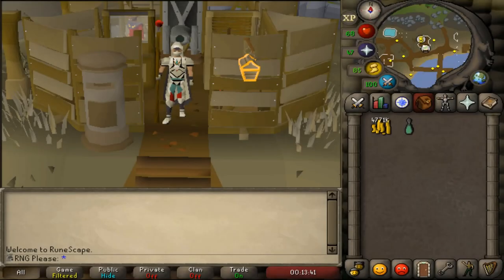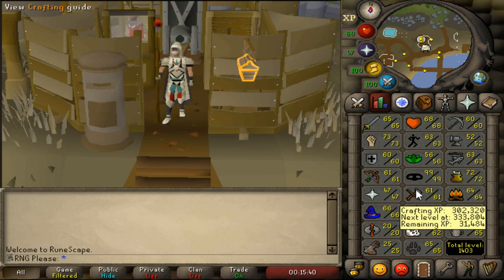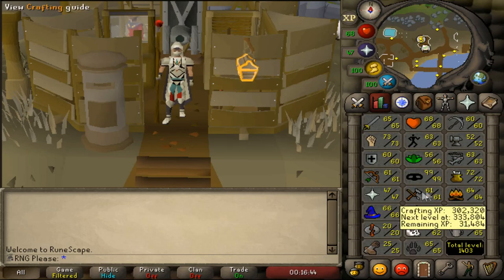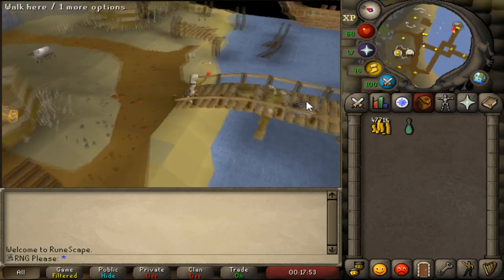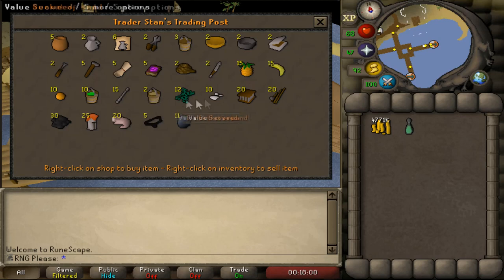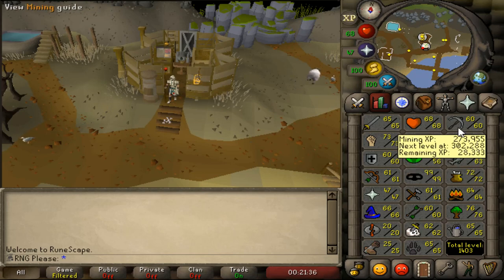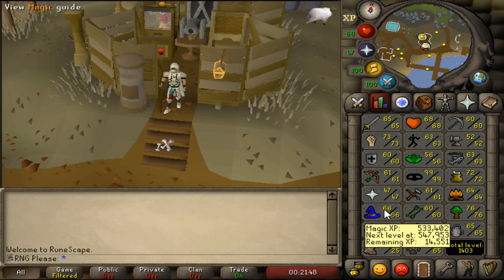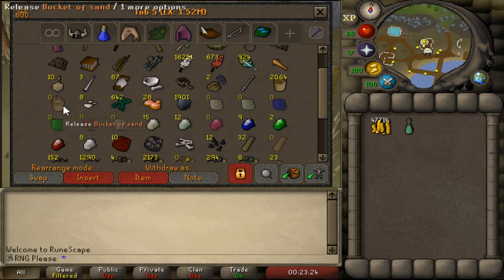LOW LEVEL IRONMAN CRAFTING GUIDE - OSRS Ironman Guide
Welcome to my first of many Ironman mode guides. I plan to help you guys out with all the small parts on an Ironman account which aren't always known to everyone.

Intro Music
Song: Falling [Top Shelf Sounds Release]
Artists: SIINCERITY